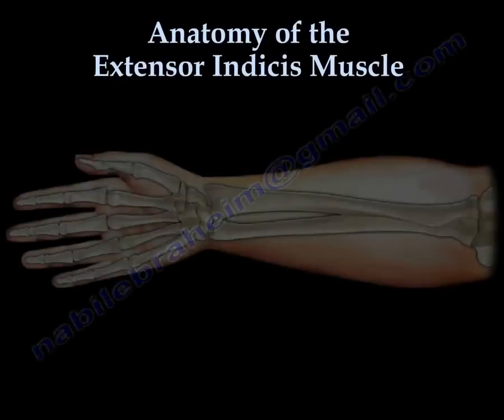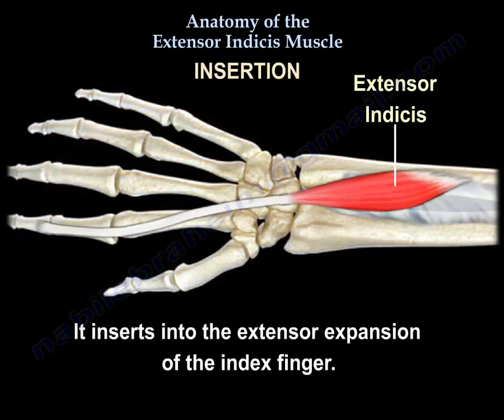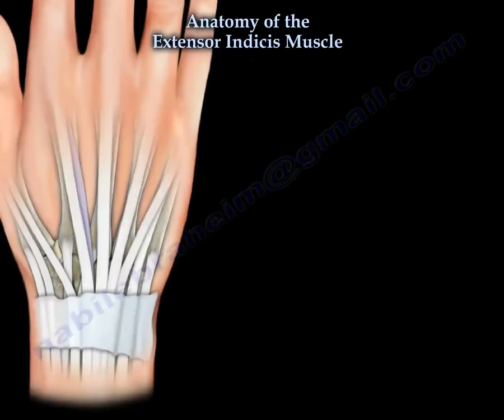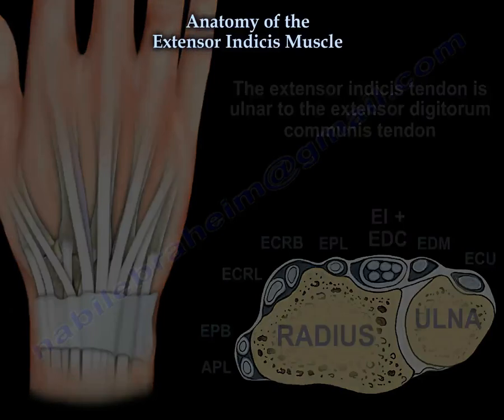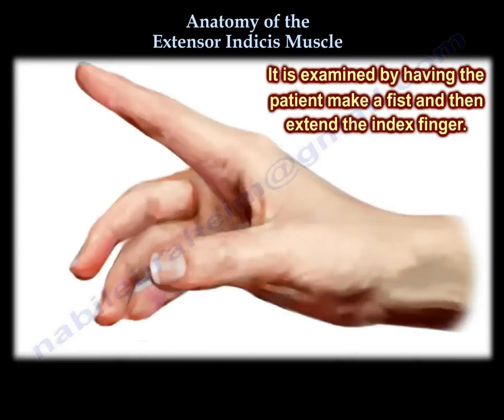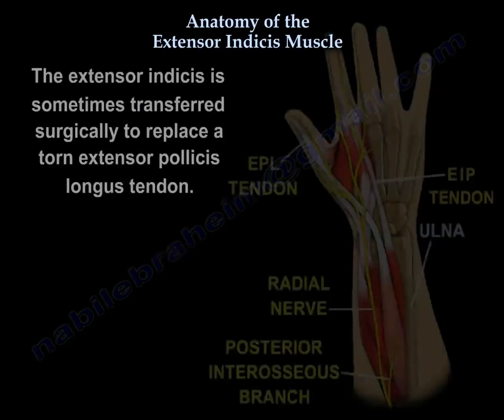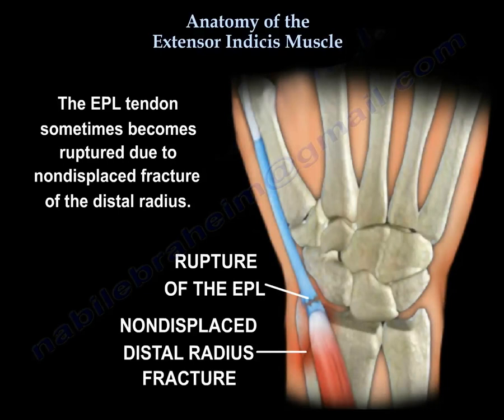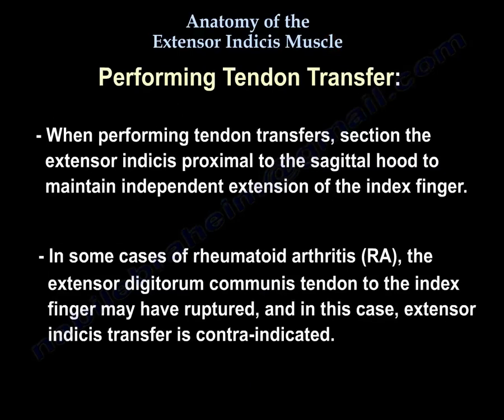Anatomy Of The Extensor Indicis Muscle - Everything You Need To Know - Dr. Nabil Ebraheim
Dr. Ebraheim’s educational animated video describes the anatomy of the extensor indicis muscle.
The extensor indicis is part of the extensor dorsal compartment of the forearm.
Origin:its origin is deep to the extensor digitorum communis (EDC) muscle, it originates from the posterior surface of the ulna and the interosseous membrane.
Insertion: it inserts into the extensor expansion of the index finger.
The extensor indicis muscle is deep and ulnar to the extensor digitorum communis muscle.
The extensor indicis muscle belly extends most distally.
It has the most distal belly of the fourth dorsal extensor compartment which is very helpful in the identification of this muscle when lacerations occur involving multiple tendons.
This muscle is present in the fourth dorsal compartment of the wrist, in the video the image is a cross section showing all the 6 compartments and the different contents of each one.
The extensor indicis tendon is ulnar to the extensor digitorum communis tendon.
Innervation: the innervation of the extensor indicis muscle is supplied by the posterior interosseous nerve (which is part of the radial nerve).
Function: it helps extend the index finger, and helps to extend the wrist.
How do you examine the extensor indicis muscle?
It is examined by having the patient make a fist and then extend the index finger.
So the index finger has two tendons that extend it:
- Extensor indicis (EIP): locaed ulnar to the slip comes from the EDC.
- Extensor digitorum communis (EDC).
The extensor indicis is sometimes transferred surgically to replace a torn extensor pollicis longus tendon.
The extensor pollicis tendon sometimes becomes ruptured due to nondisplaced fracture of the distal radius, the patient cannot extend the thumb due to a ruptured EPL tendon.
Repair will not be helpful.
Tendon transfer is necessary. Tendon transfer from the extensor indicis (EIP).
Preforming Tendon Transfer:
- When preforming tendon transfer, section the extensor indicis proximal to the sagittal hood to maintain independent extension of the index finger.
- In some cases of rheumatoid arthritis (RA), the extensor digitorum communis tendon to the index finger may have ruptured, and in this case, extensor indicis transfer is contra-indicated.
Another case of tendon transfer of the extensor indicis is:
- Median nerve injury: extensor indicis opponent plasty, another spare tendon that can go to the thumb.